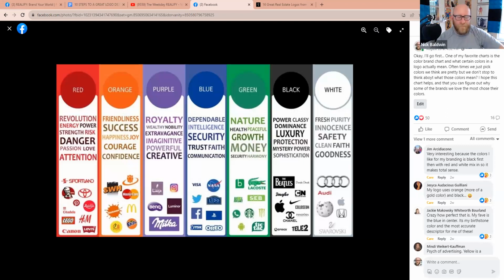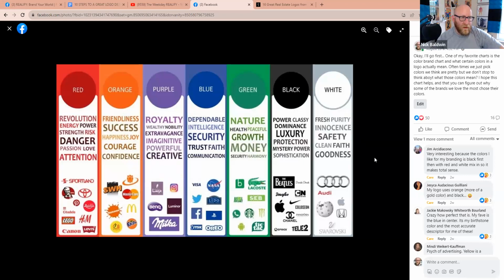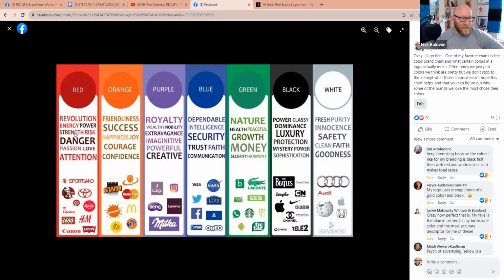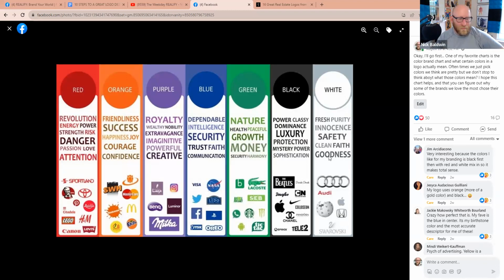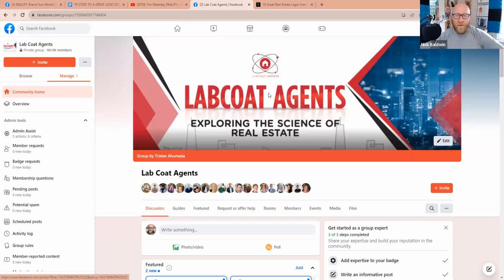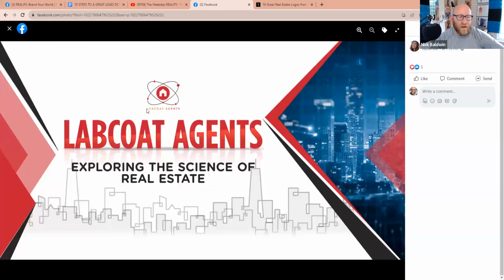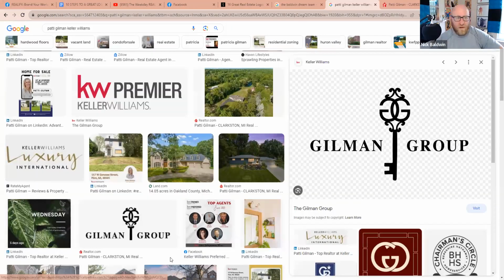REALIFY Mastermind: 10 Steps to a Great Real Estate Logo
A GREAT logo is one that maintains its visual appeal, legibility, and recognizability across a wide range of applications, sizes, and backgrounds. In this mastermind, we discuss what it takes to to get there, and to create a memorable real estate logo.